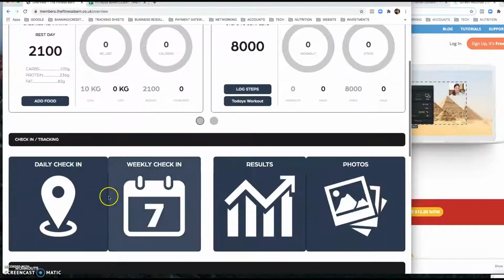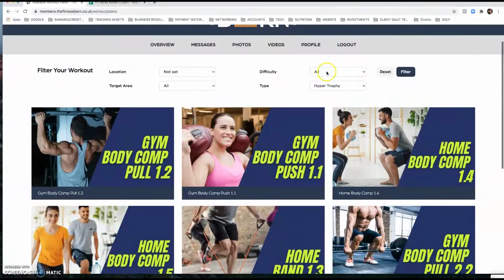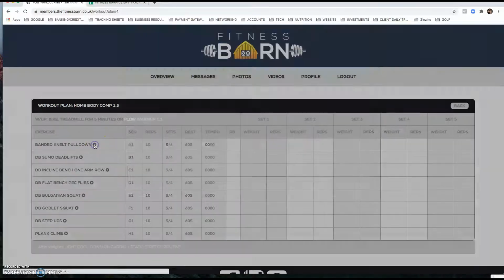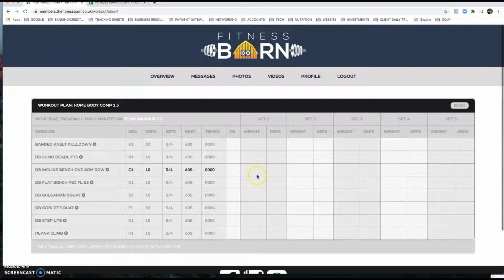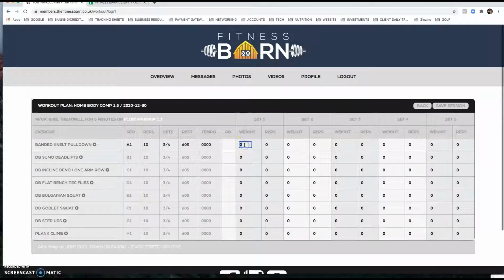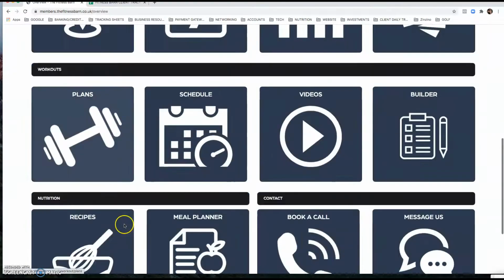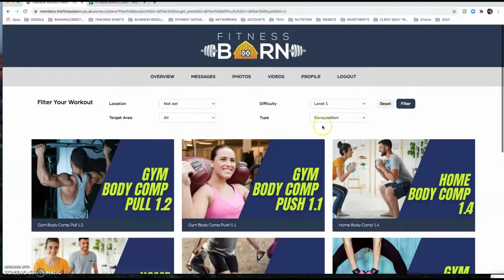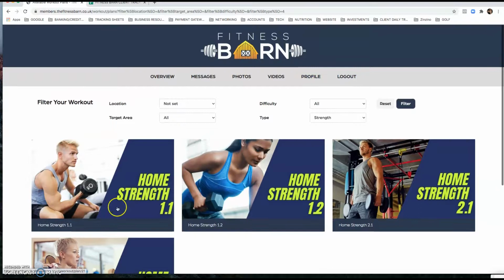FAW - Navigating through your workout plans